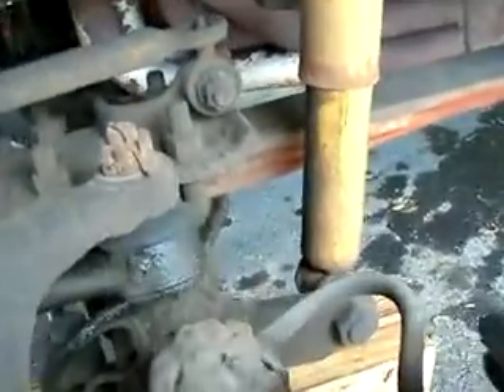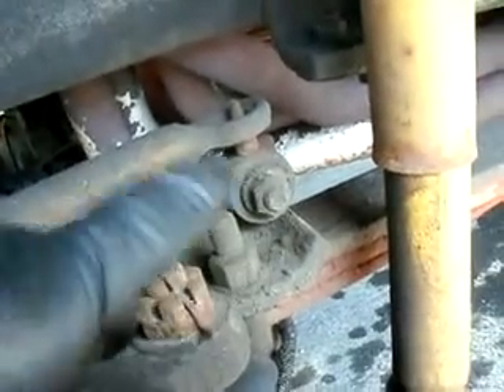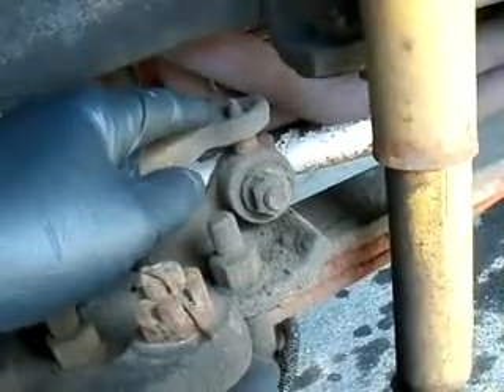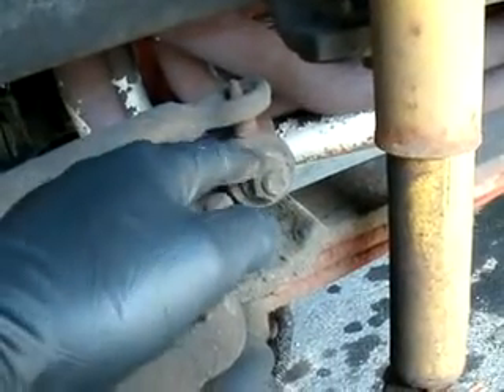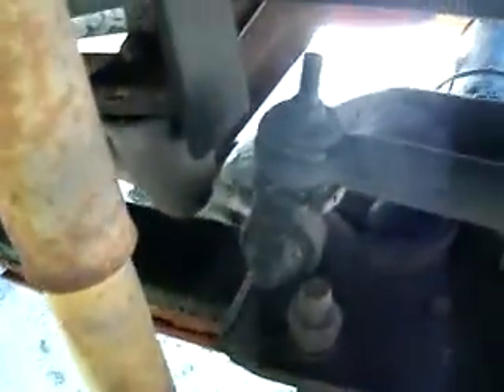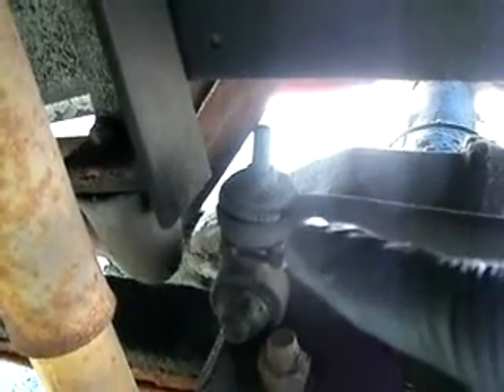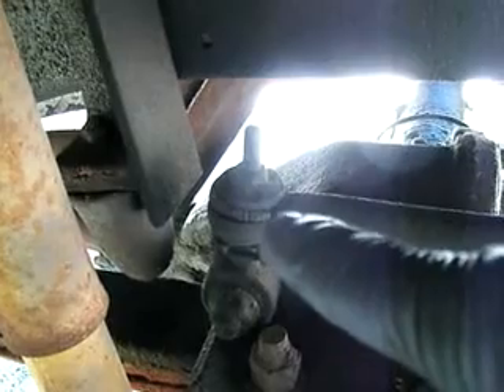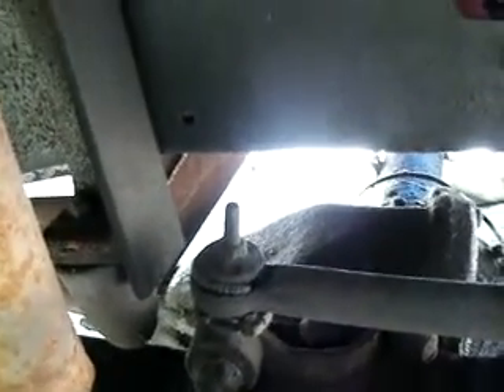broken sway bar link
taking off broken sway bar link